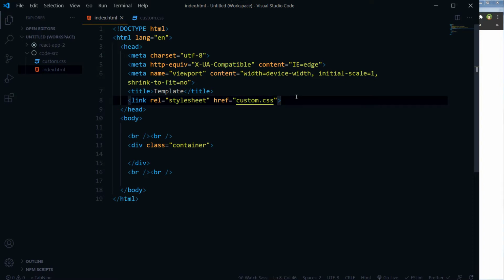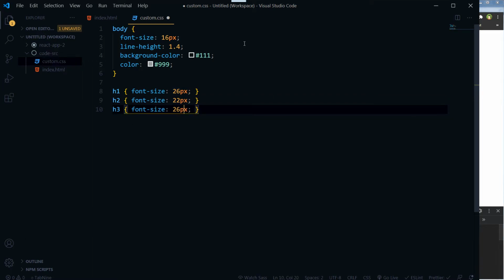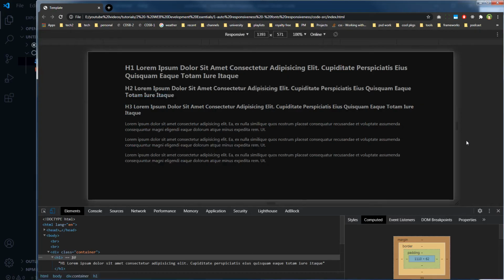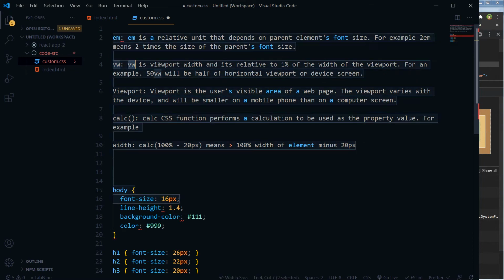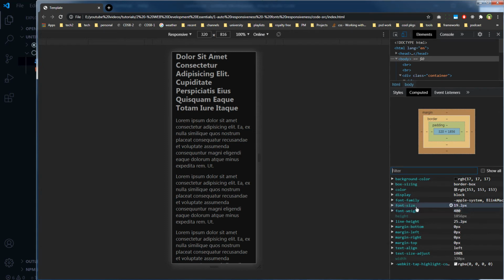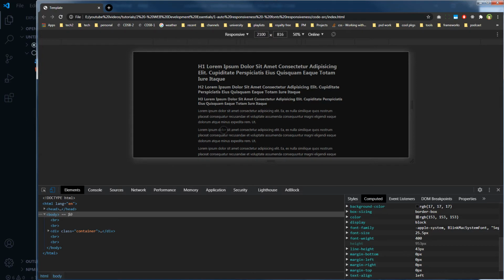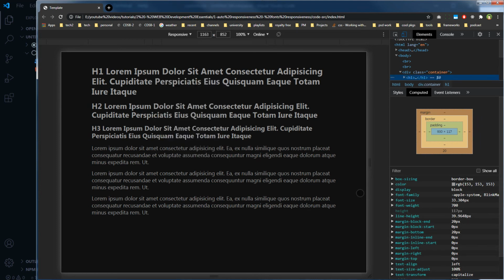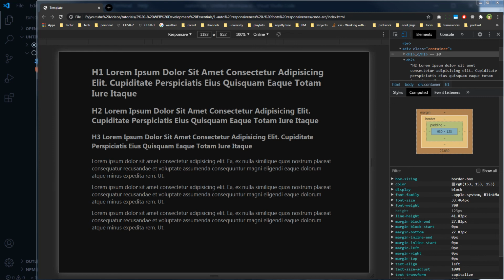How to Make Text Responsive in HTML (No Media Queries) | Fluid Typography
Font size, line height and vertical margins always take more time from a frontend developer because he has to tackle responsiveness for these in several media queries. Imagine large scale websites with many web components requiring a lot of CSS responsiveness and media queries.

Most of the responsive code contains adjustments for font size, line height and vertical margins applied to headings, paragraphs and such elements. Wouldn't it be better to use modular scaling for fonts without using media queries? Use media queries for other parts of responsiveness.

For font size and line height, declare a modular scale one time at a single place and forget about it throughout website. It will be a huge time saver. In this video we will see how can we adjust font size, line height and vertical margins smoothly without media queries. I am talking about fluid typography.

So here are the questions:
How to create responsive text?
What is responsive and fluid typography?
How to adjust font size according screen resolution with CSS?

em: em is a relative unit that depends on parent element's font size. For example 2em means 2 times the size of the parent's font size.
vw: vw is viewport width and its relative to 1% of the width of the viewport. For an example, 50vw will be half of horizontal viewport or device screen.
Viewport: Viewport is the user's visible area of a web page. The viewport varies with the device, and will be smaller on a mobile phone than on a computer screen.
calc(): calc CSS function performs a calculation to be used as the property value. For example
width: calc(100% - 20px) means '100% width of element minus 20px'.

This is kind of an experiment and you should not use this technique with most of projects. If you work in an office as a developer then you already know that you have to convert design as pixel perfect as humanly possible and you can not use modular scale that adjusts font size according to view port. If design has got specific instructions on font size for different devices, you should follow that and skip this technique.

But if you are working on your own projects or design allows you flexibility or client is not too specific about font sizes at different screens, then you can go ahead and use this method to just auto scale up and down font sizes based on view port and not care about font size to be specific at a specific device screen.